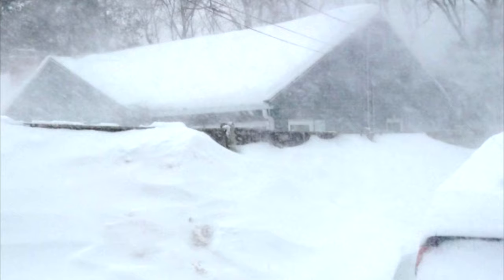THE BEST MAP IN PHANTOM FORCES!?